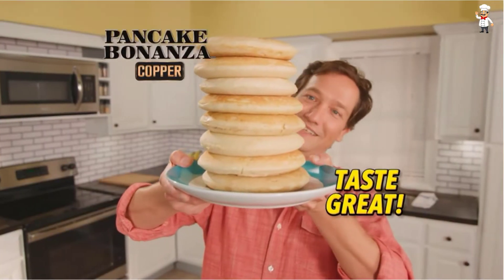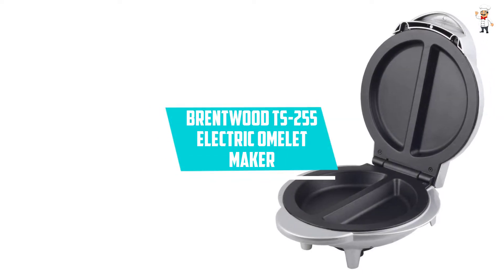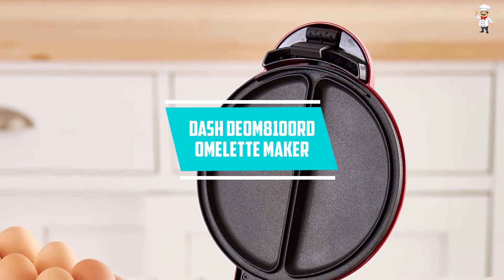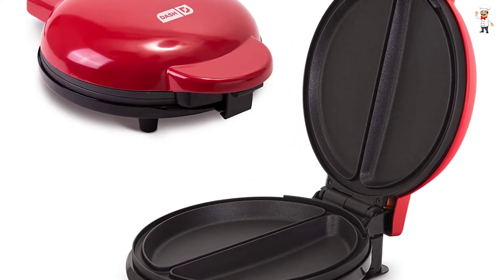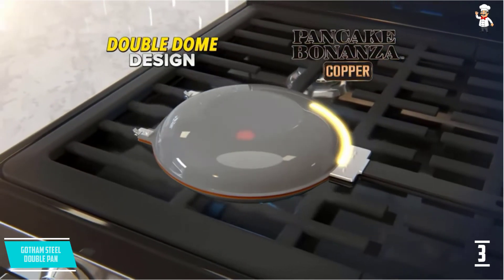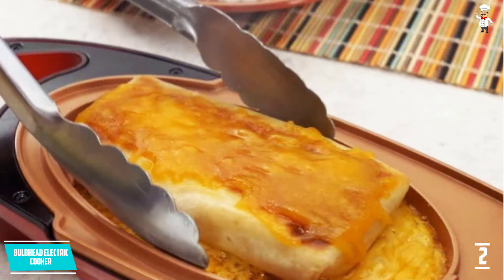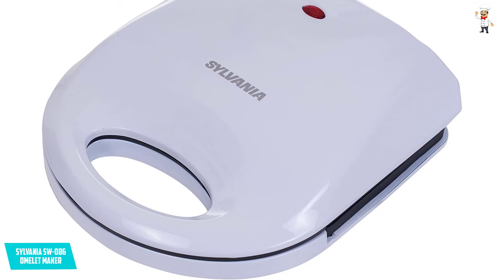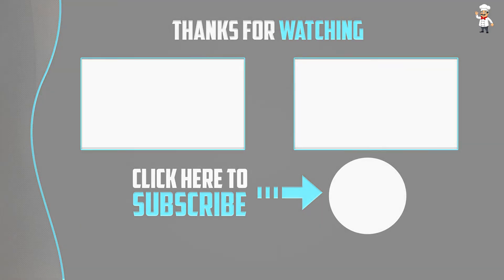Top 5 Best Omelet Makers in 2022 Reviews Buyer’s Guide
▶️ 5. Brentwood TS-255 Electric Omelet Maker.

▶️ 4. Dash DEOM8100RD Omelette Maker.

▶️ 3. Gotham Steel Double Pan.

▶️ 2. BulbHead Electric Cooker.

▶️ 1. Sylvania SW-086 Omelet Maker.

➥ Prime Discounted Monthly Offering
➥ Amazon Fresh
➥ Try Twitch Prime
➥ Amazon Music Unlimited
➥ Try Amazon Home Services
➥ Kindle Unlimited Membership Plans
➥ Create an Amazon Wedding Registry
➥ Try Audible and Get Two Free Audiobooks